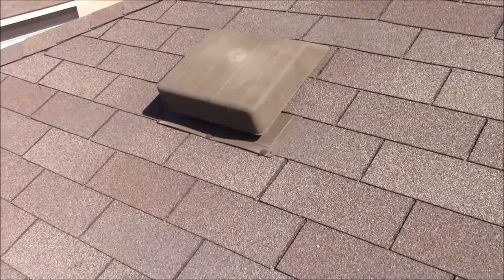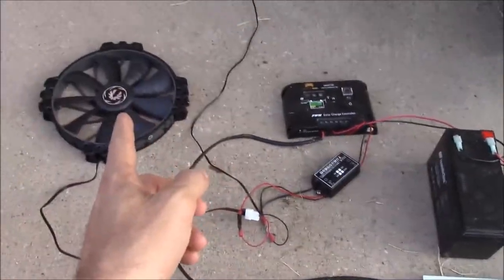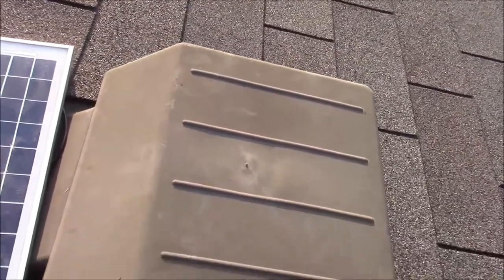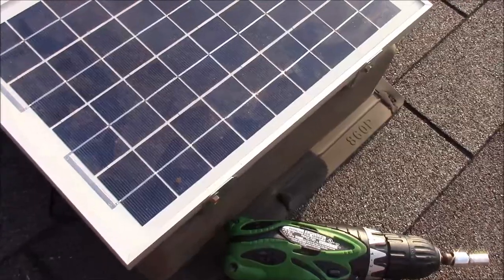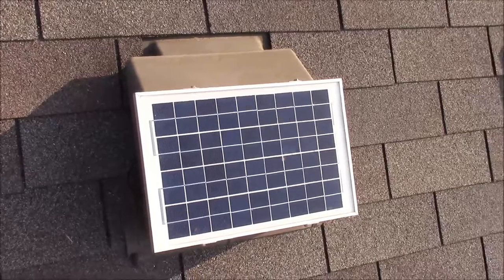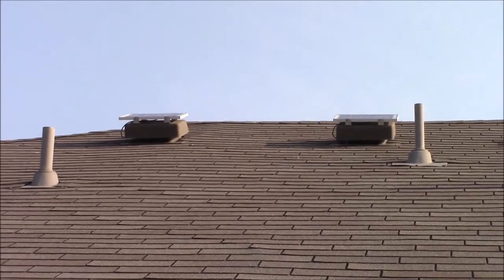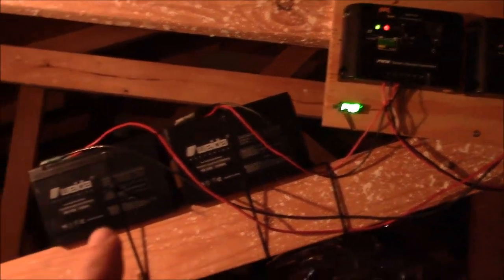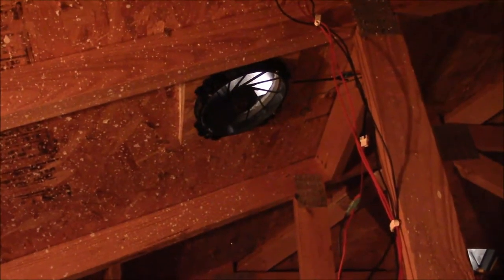Save $$ This Summer - DIY Solar Attic Fan for $75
In this video, I will take you through my build of two solar attic fans that cost around $75 a piece total and how I installed them on my roof.

For the basic solar panel kit (more robust components than in the video):